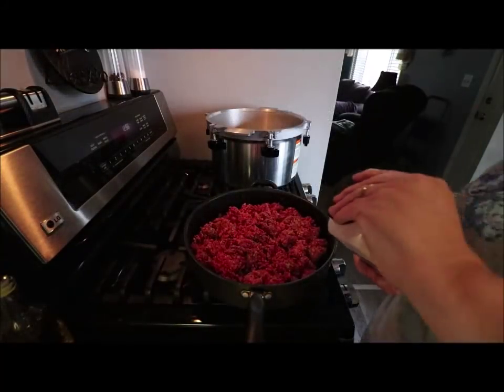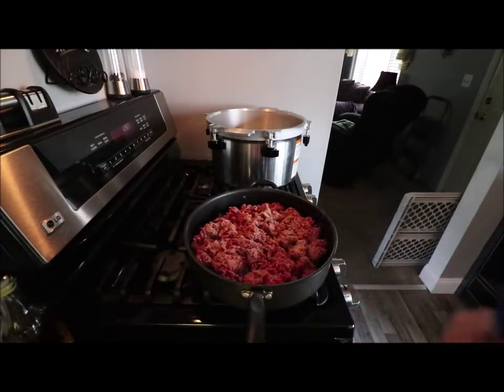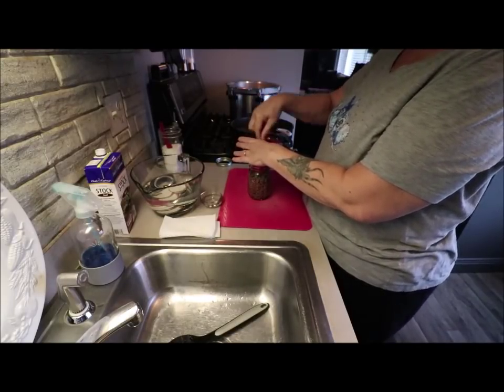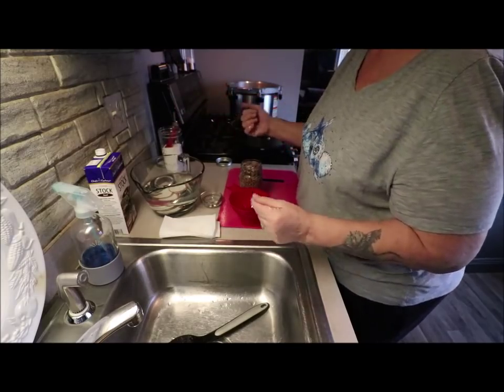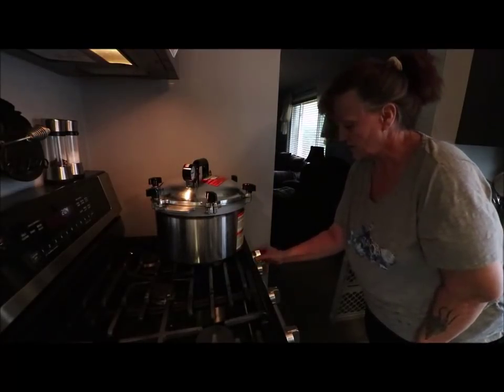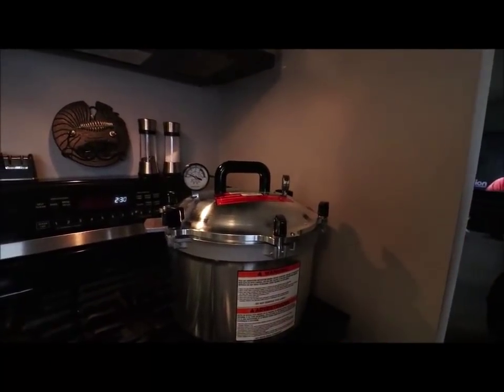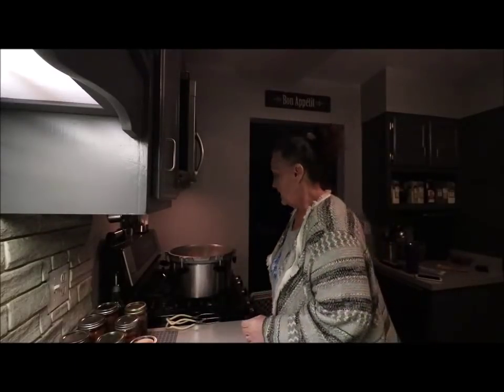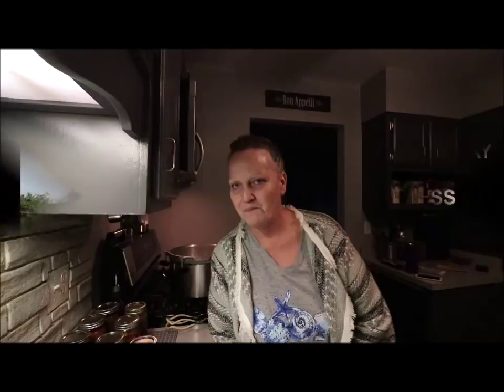JaritupJanuary Pressure Canning Meat's with Angie's Pantry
It is all ways nice to be able to reach in the pantry & grab a jar of Home canned meat to make a quick meal.. I hope you give it a try.. If you have any questions Please let me know.. I will try to answer them..

Grove Collabroative You pay $20.00 You get $30.00 free products for 1st time buyers ..Plus a link to use for yourself Click here to order